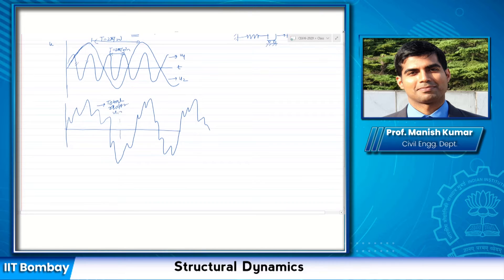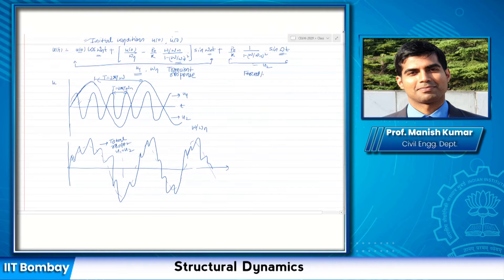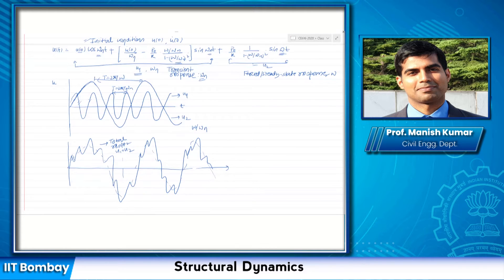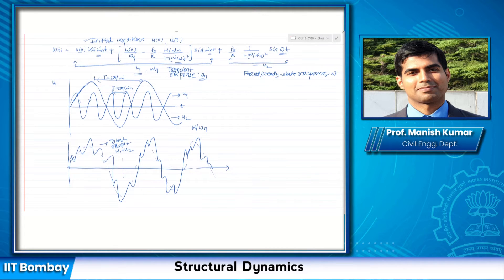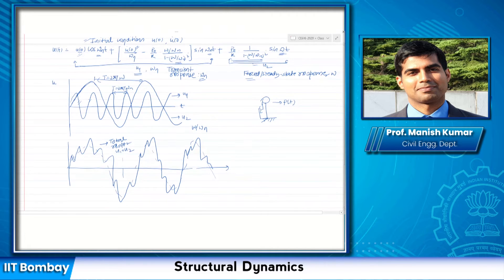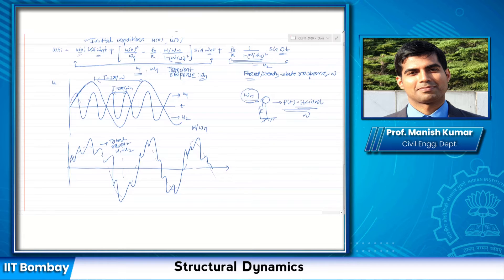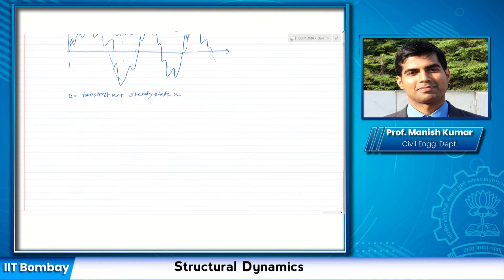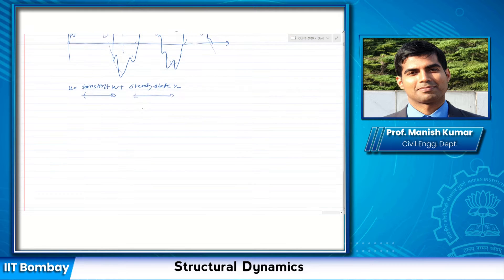Harmonic and Periodic Excitation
Subject:Civil engineering
Course:Dynamics of Structures